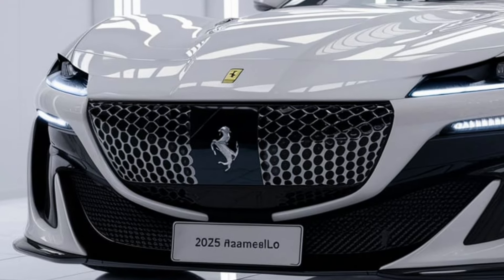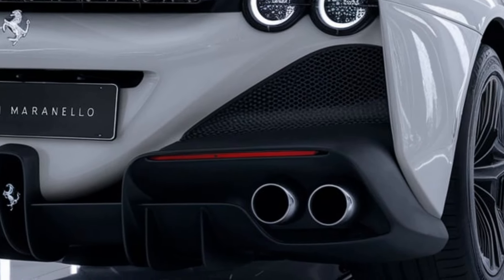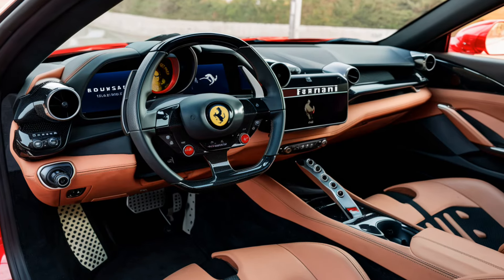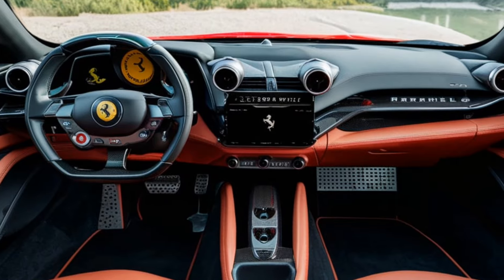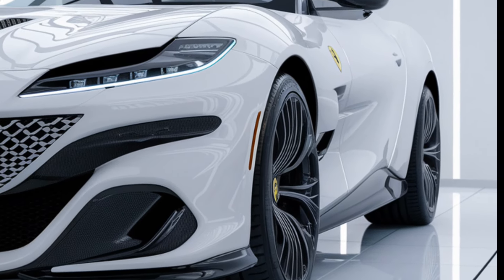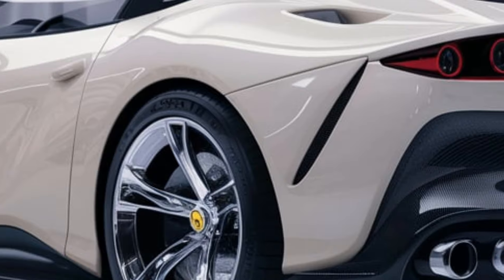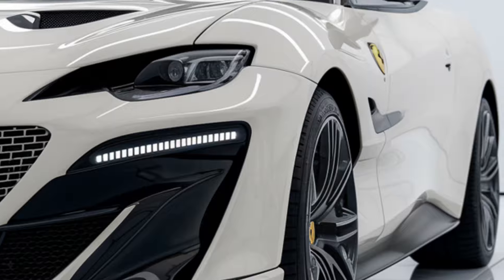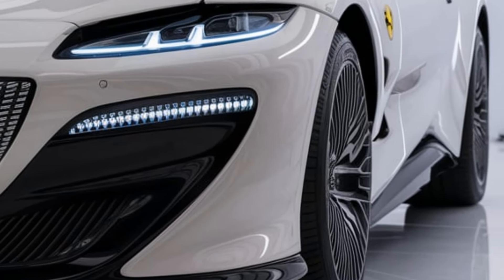2025 Ferrari Maranello Revealed: First Look & Impressions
The 2025 Ferrari Maranello is a high-performance supercar powered by a V12 engine producing over 800 horsepower, with a 0-60 mph time of around 2.8 seconds. It features sleek aerodynamic design, lightweight carbon fiber and aluminum construction, and a luxurious driver-focused interior with advanced technology. The Maranello combines Ferrari's racing heritage with modern innovations, offering adaptive suspension, rear-wheel drive, and customizable options. Starting at approximately $400,000, it delivers both luxury and exhilarating speed.